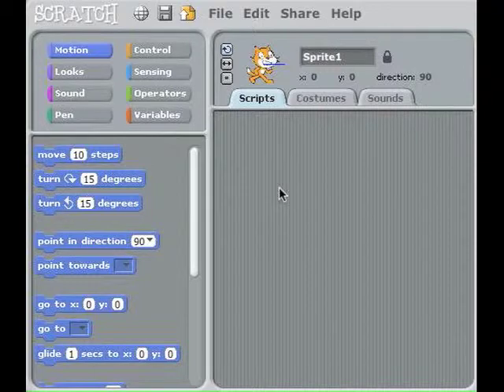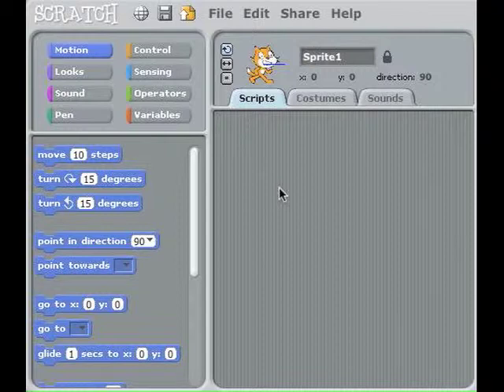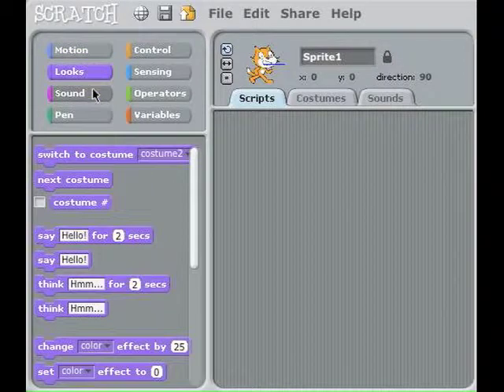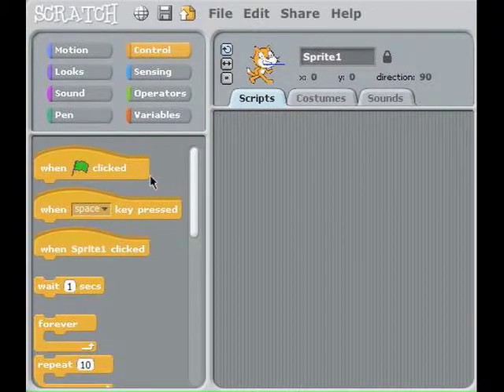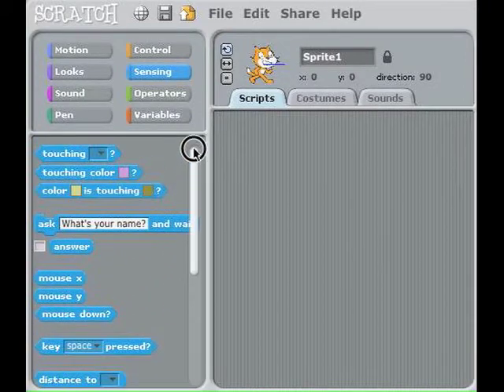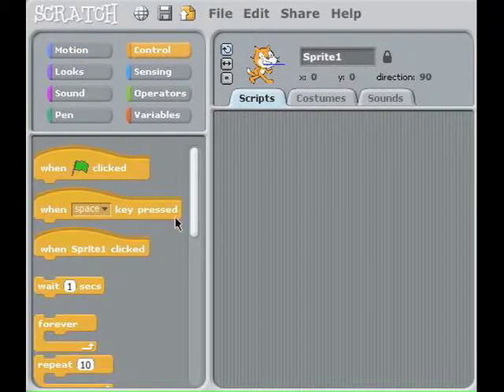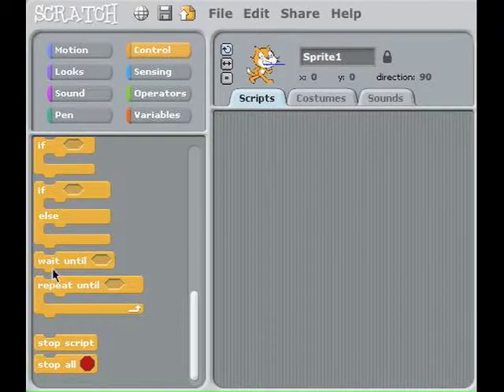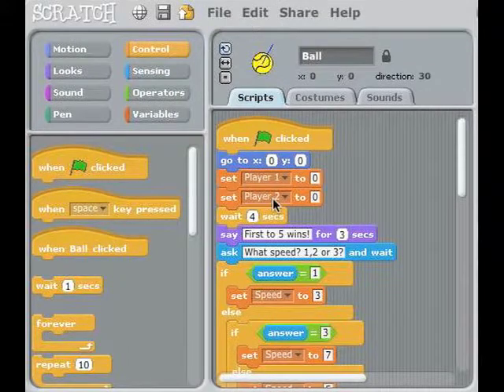Scratch Programming Language